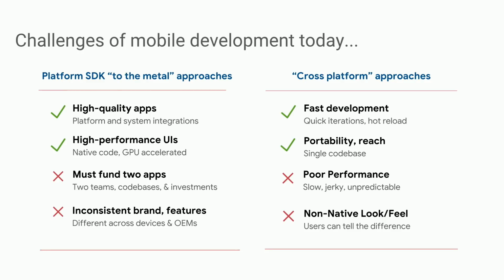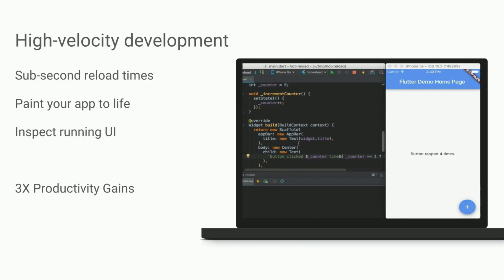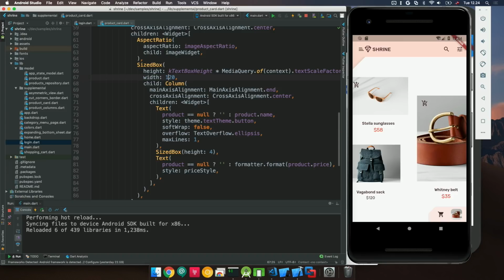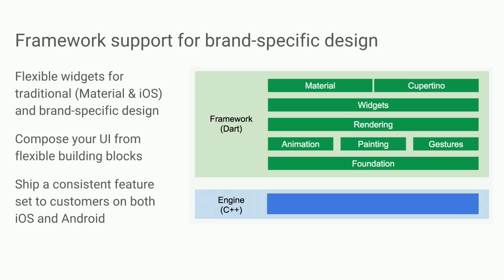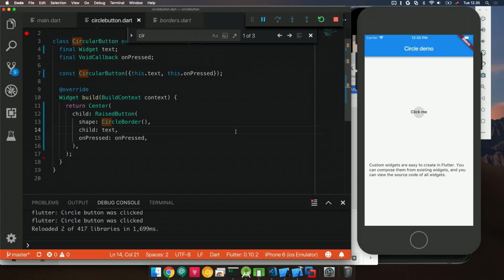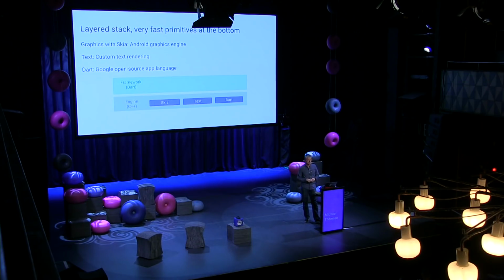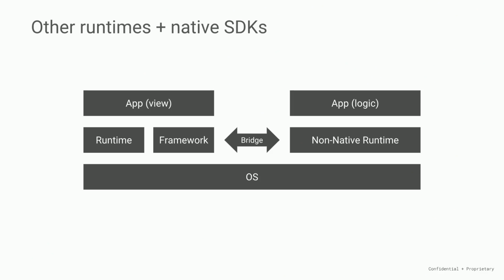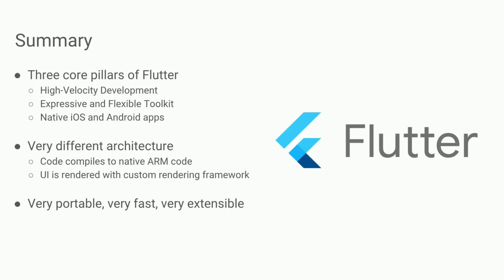Michael Thomsen on A fresh perspective on multi-platform UI • ColdFront 2018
Michael Thomsen - on future of cross-platform native apps
Flutter is a Google-sponsored open-source SDK for creating multi-platform user interfaces. We will talk about how Flutter is very different from similar frameworks, any why we have made the technical choices we have.